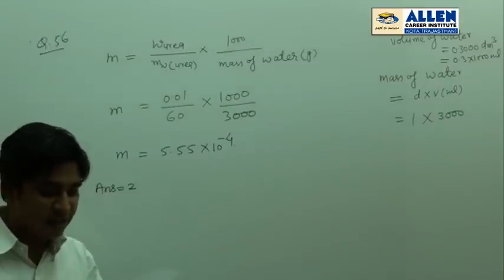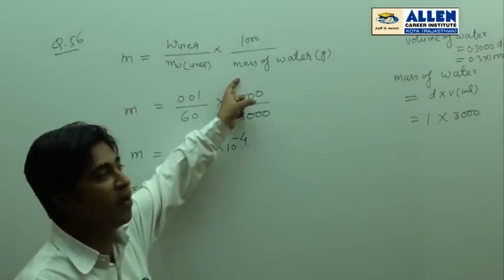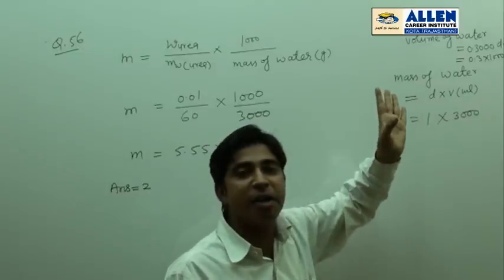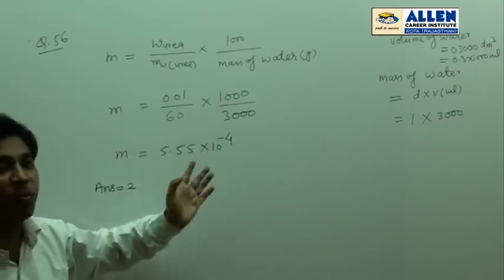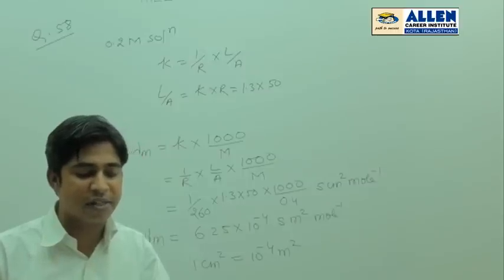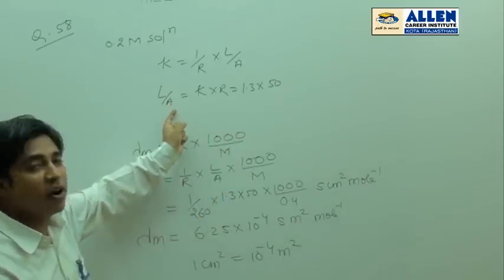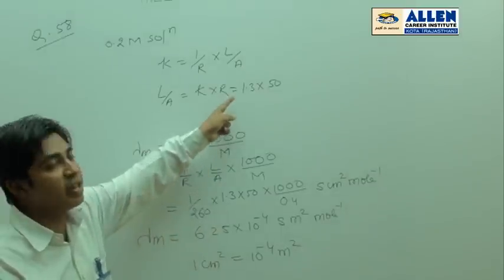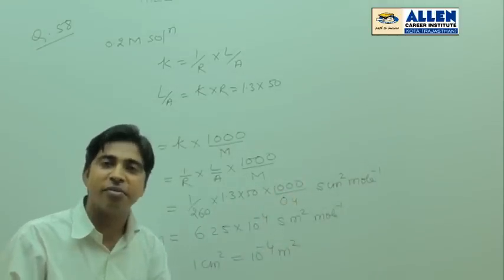CHEMISTRY : AIEEE 2011 Solution Held on 11/05/2011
CHEMISTRY (CODE-C)
Solutions For
By Sh. Arvind Chandak Sir